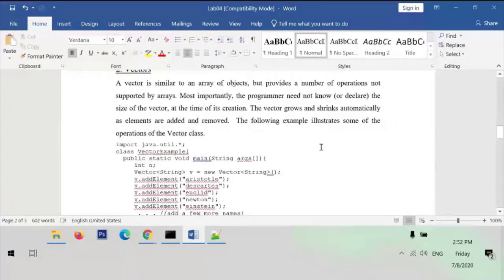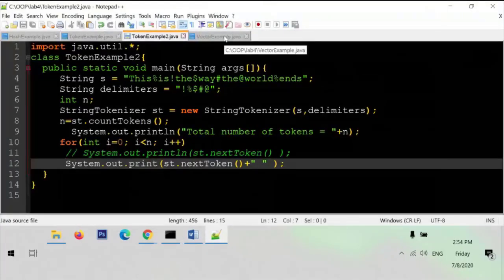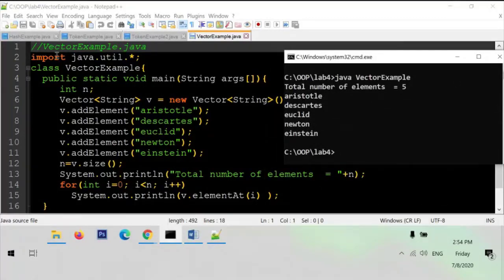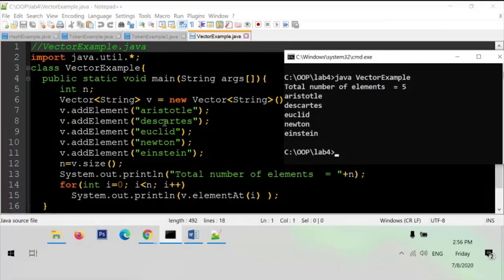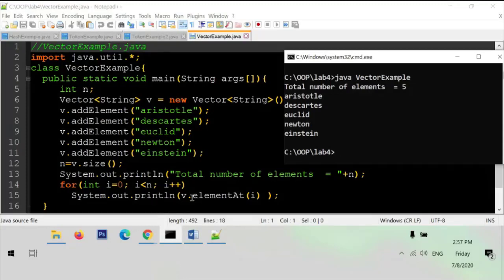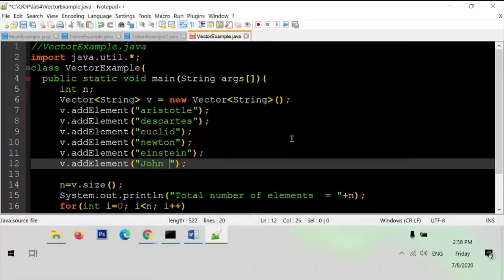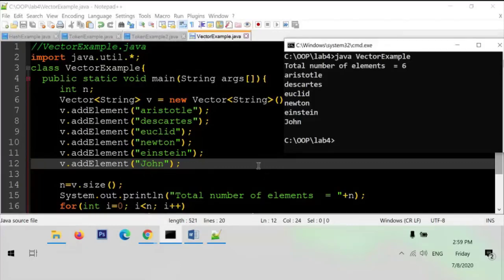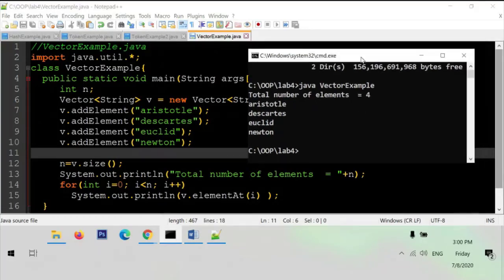Object Oriented Programming: Lab04 - Part 3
In this lesson, we will demonstrate the use of Vector class which is one of the Java Utility Classes. A vector is similar to an array of objects, but provides a number of operations not supported by arrays. Most importantly, the programmer need not know (or declare) the size of the vector, at the time of its creation. The vector grows and shrinks automatically as elements are added and removed.